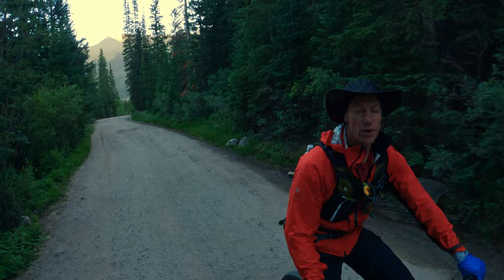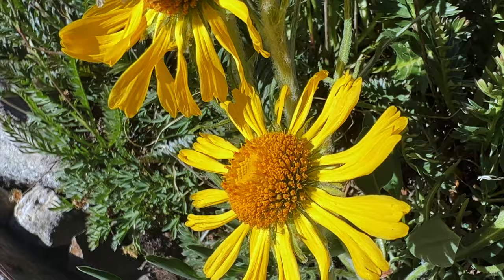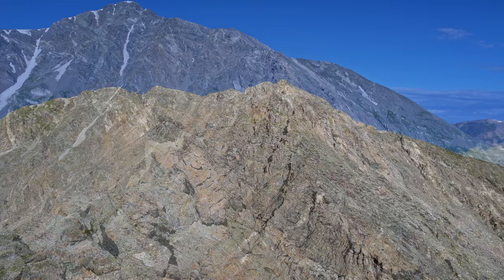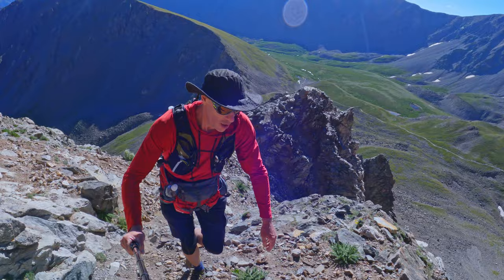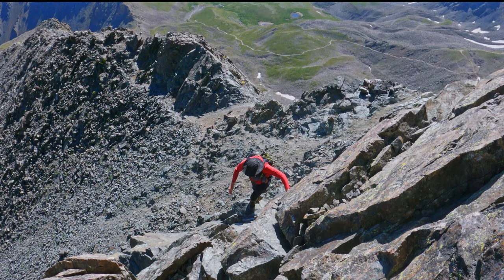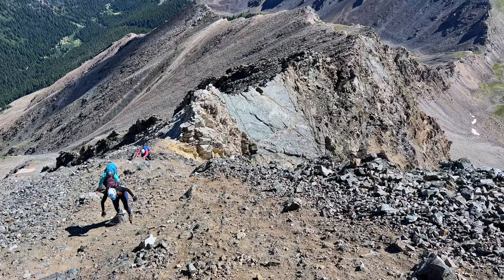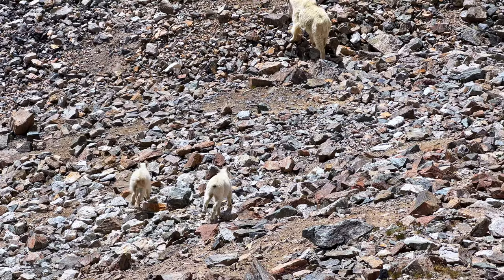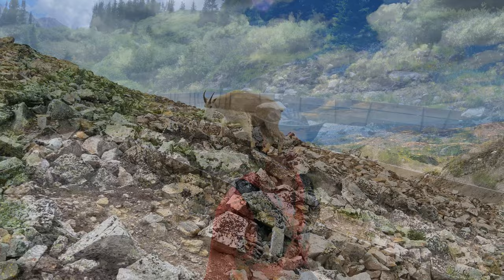Grays & Torreys Peaks, Kelso Ridge Knife Edge Tips! Full East Side Coverage, CO [4K UHD]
One of Denver's best Front Range Mountain Climbing resources, near Loveland Pass Colorado, twin 14er Grays and Torreys Peaks have something for everyone. That said, everyone will be there, carpool and get there early! This Adventure takes us up Kelso Ridge, on class 3 climbing, where I run into some friends and share some tips on safe & efficient climbing techniques as we traverse the knife edge! Then we proceed to Torrey's Summit & head down the standard route to the saddle between the peaks where we meet a beautiful family of Mountain Goats, including baby twins! From there, it's up to Grays Peak Summit to enjoy new awesome views of the surrounding area! I truly cover the entire east side of the area complete with DJI drone footage.

Music
Dreamweaver & Keep it wavy by Punch Deck